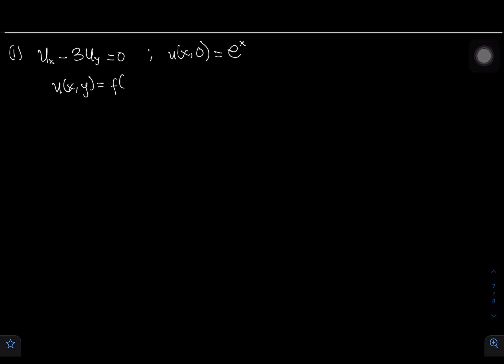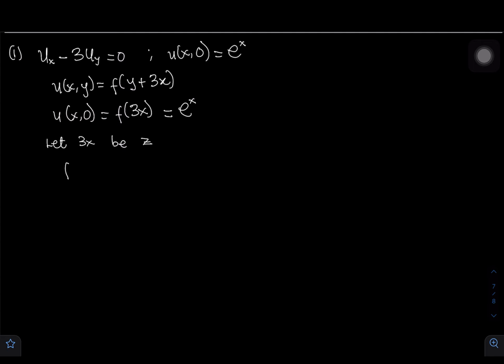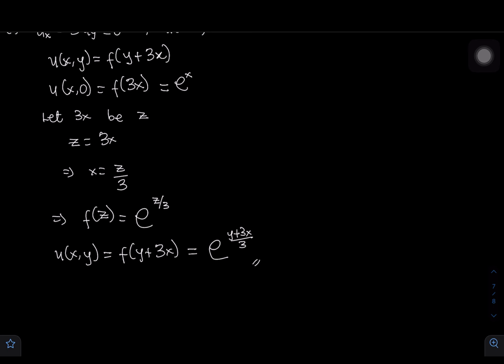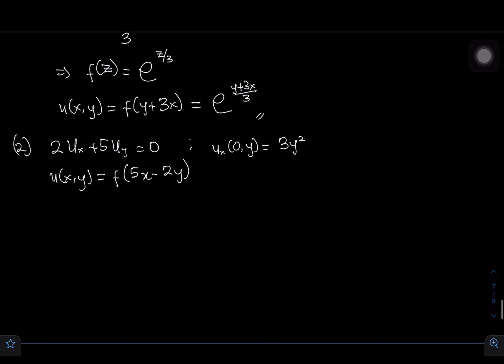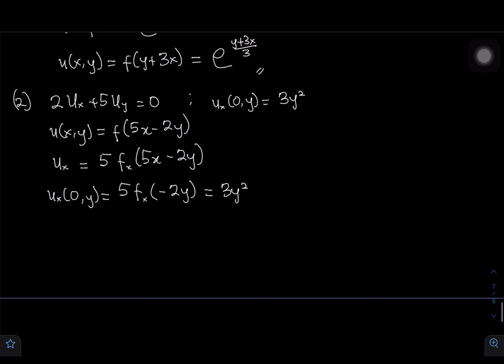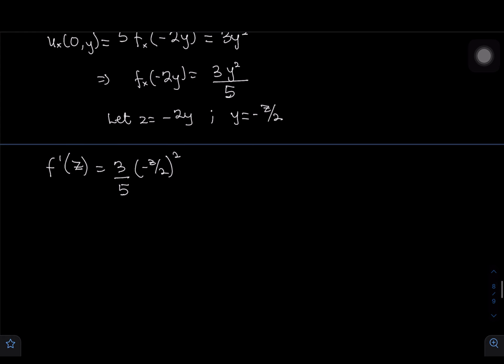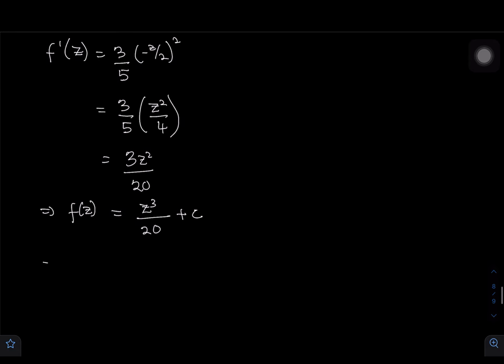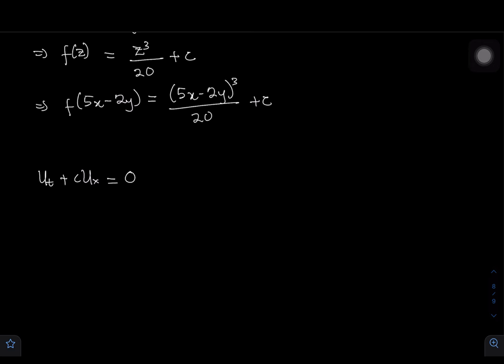SOLUTION TO FIRST ORDER HOMOGENEOUS PDE EXAMPLES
In this video, I pick some examples of first-order homogeneous PDEs and solve them with the solution we derived in previous videos.
I also open up on transport equations in the end.

Also, feel free to drop any comments. Thank you.